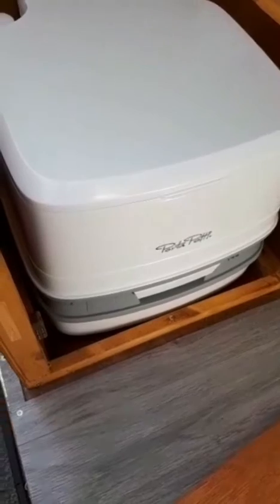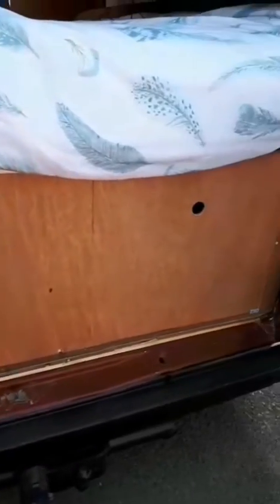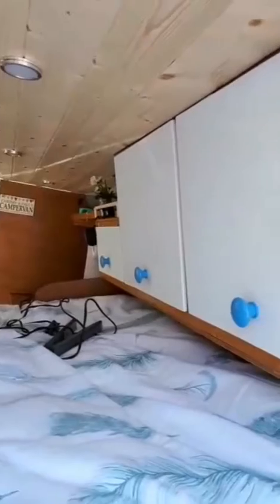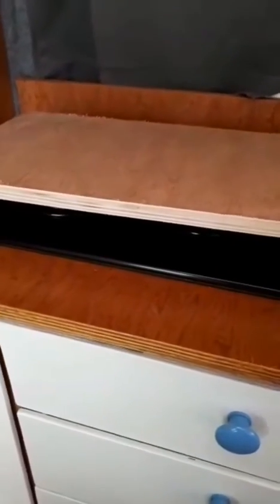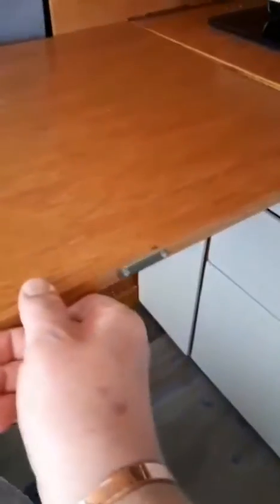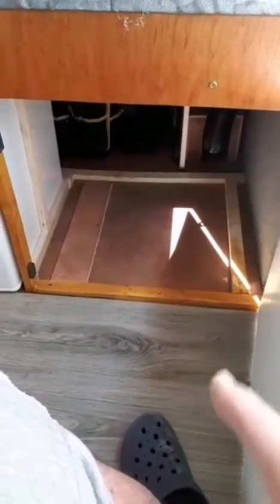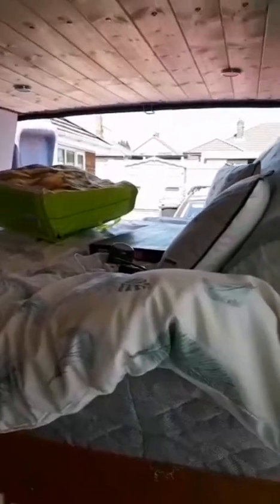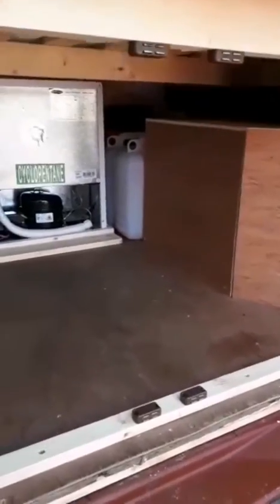Everything changes but Betty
After our first venture in Betty which was brill we just needed to make a few changes to make things easier the next time we are out...its all trial and error and learning as we go along.